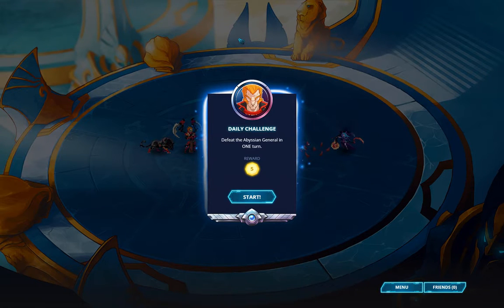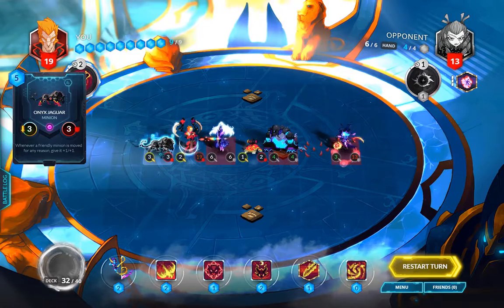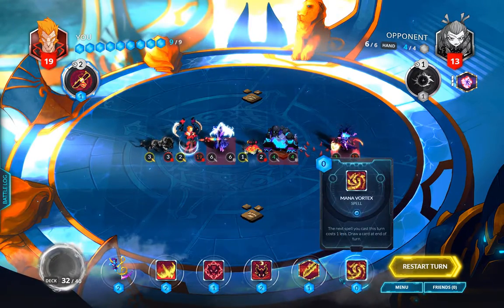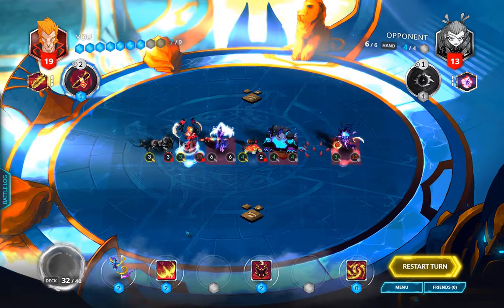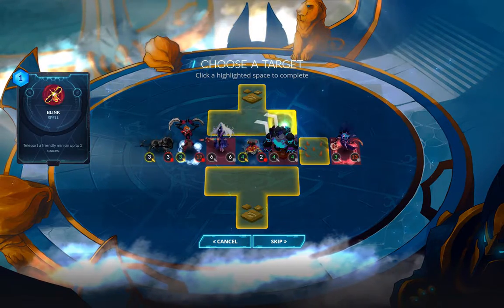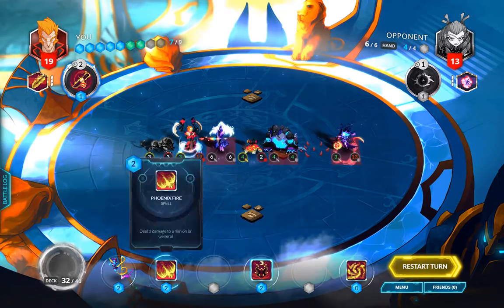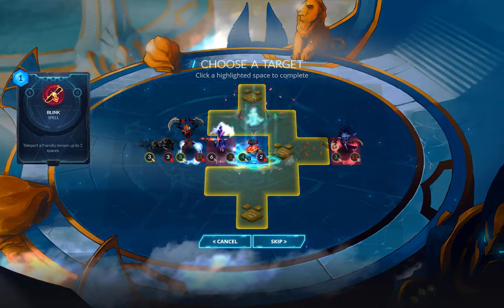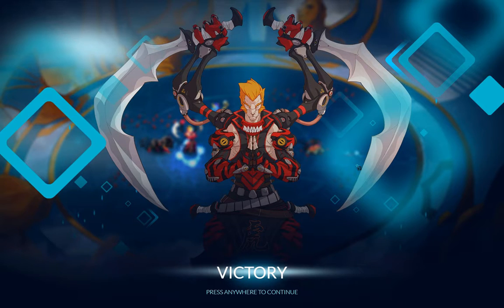Duelyst Daily Challenge (Oct. 19) - Songhai v Abyssian - Let's Play Duelyst (CCG) - Duelyst Gameplay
The October 19, 2016 Duelyst Daily Challenge asks the simple question: how can Ace, a 1-2 rocket-shooting turtle battle pet, win the match in one turn? With plenty of synergy, of course! Songhai battles Abyssian in this @PlayDuelyst DailyChallenge!

The series will cover each day's Duelyst Daily Challenge (a daily quest where you are asked to defeat the opponent in one turn using a pre-set board), and also include Duelyst ranked ladder matches as well as Duelyst gauntlet games (where you build a random deck).

The Duelyst daily challenge is a duelyst daily quest that gives you a little gold for solving it.  I’ve been a part of the Duelyst community for a while (though, after signing up during the beta and playing for a month I disappeared completely for upwards of a year).  The game is super fun, very addictive, and requires a greater range of strategic thinking than any other CCG because you must consider board position in addition to deck composition.  It is also less random, for the most part.  Beside, the idea of controlling my minions directly always appealed to me, and now that I have time to play while my videos process, I look forward to more Duelyst gameplay and learning more about the game and its strategies.

If you’re curious to try the game, it’s available on steam and from Duelyst’s official If you do sign up, use the code “friendlyinsomniac” to start with an extra 100 gold (i.e., enough to cover an extra pack of cards).

Brief Duelyst Introduction:

Like other CCGs, Duelyst lets you play a number of different factions:  Lyonar, Songhai, Vetruvian, Abyssian, Magmar, and Vanar.  Each faction has two generals and a number of faction-specific minions/spells/artifacts.  Players take turns to summon minions, cast spells, or bestow artifacts on their generals.  Each turn allows players to spend more resources on minions/spells/artifacts, ensuring that there is a progression curve to each match.

Interestingly, Duelyst has lore to the game in the form of lengthy (and interesting) audio logs--we may listen to some, we may not.  We'll see how things go!  There are some interesting tidbits of information (like why the factions look the way they do and their relationships).  Note, though, that you don’t need to know lore to play Duelyst—the Duelyst gameplay does not depend on any knowledge other than knowledge of the cards and mechanics.

Afterwork Gaming ("Tonight, we game!") was created so that I can share interesting games with you all via playthroughs, walkthroughs, and guides. The Turing Test is just the kind of game that I really want to Let's Play blind so that everyone can enjoy the full playthrough.

Game:  Duelyst

Developer:  Counterplay Games Inc.

Release Date:  August 23, 2016

Genre:  Collectible Card Game (CCG), Indie, Strategy

From the developers:

DUELYST is the ultimate collectible tactics game.

Head-to-head matches last between five and ten minutes, and focus on thoughtful decision-making and strategic positioning. Players are rewarded with new battle units every monthly season.

Assemble your battle deck from over 400 cards across 6 unique Factions and test your mettle against other players online in ranked season ladder and draft mode tournaments.

Key Features

Infinite Depth: With a tactical battlefield, positioning of your units truly matters. And with over 400 battle units, no battle will ever be the same!

Lightning-Fast Matches: Online matches last from five to ten minutes. Get your competitive fix anytime during the day!

Competitive: Play against players of equal skill on the monthly Season Ranked Ladder. Or compete in the Gauntlet Draft Mode, where the longer you last, the better the rewards!

Immersive Lore: Expansive codex and history spanning 30,000 years to uncover the mysteries of the denizens of Mythron. Jump down the rabbit hole!

Competitive head-to-head turn-based battles at its best!